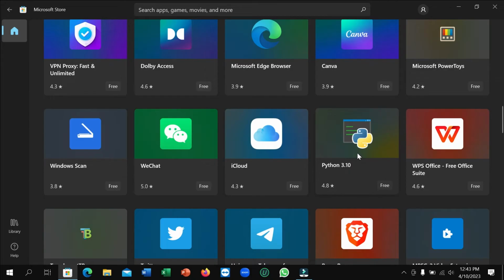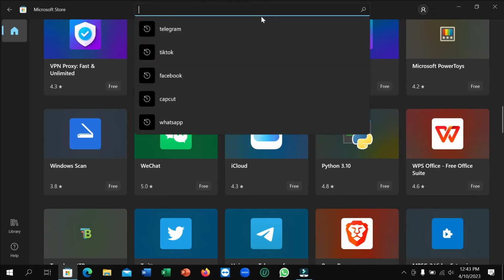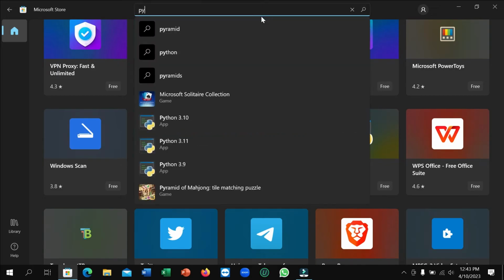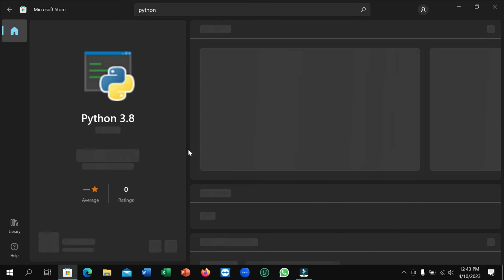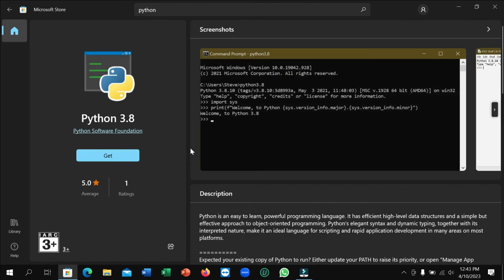How to install Python 3.8 on Windows 10